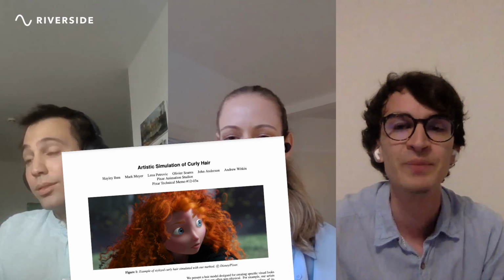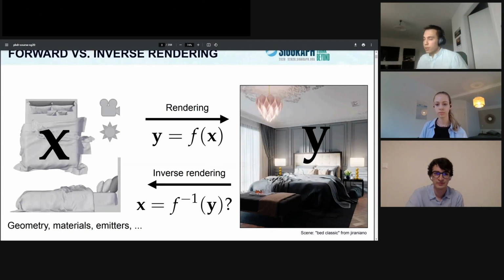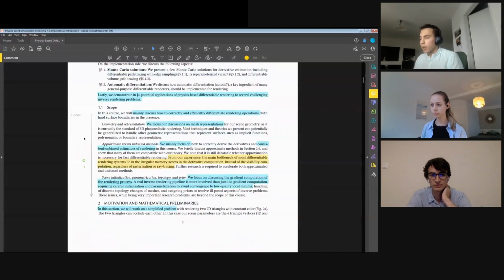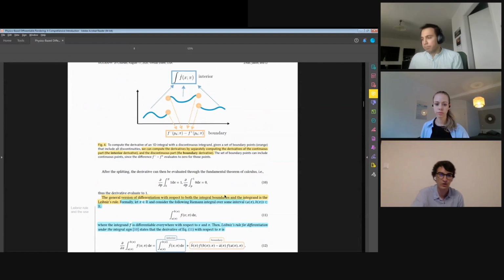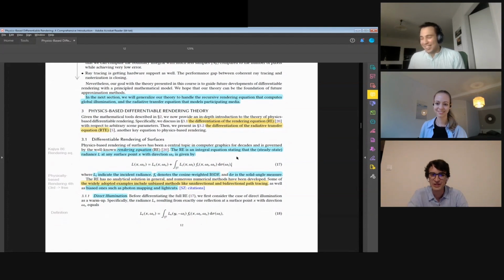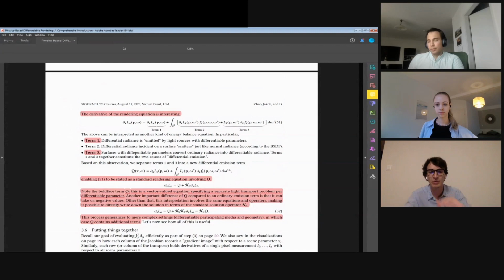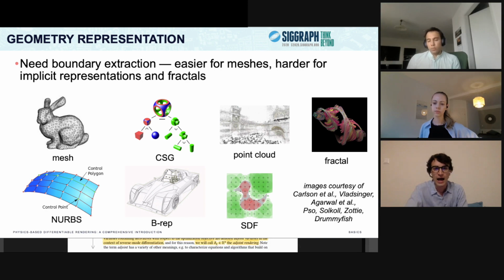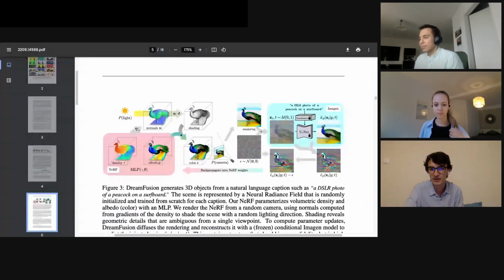Physics-based Differentiable Rendering | CG Papers & Chill Podcast #2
Welcome to CG Papers & Chill,

where we read Computer Graphics papers and chill together. In the second episode, we talk about the 2020 SIGGRAPH Course on Physics-based Differentiable Rendering, but we also chat about other things, such as what got us into Computer Graphics, and what were the first papers we read.

We are here to have fun, motivate each other to read more papers, and most importantly: to learn together. Standing on shoulders of giants, we plan to read some great papers, that get us excited about new horizons in Computer Graphics research. Thanks for being here, and tuning in.

Feel free to let us know of any suggestions, tips, or ideas!

Related resources
- Physics-Based Differentiable Rendering: A Comprehensive Introduction (SIGGRAPH 2020 Course)

First papers (19:33)

PBR Book (Around 01:01:50)

On Control Theory
- Data-driven Science and Engineering (2nd edition announcement)

Timestamps:
00:00 Introduction
03:20 Questions
04:27 "What got you into Computer Graphics?" // Barney’s answer
08:16 Jan’s answer
13:57 Alessandra’s answer
19:33 “What was the first (CG) paper you read?” // Jan’s answer
21:20 Alessandra’s answer
24:02 Barney’s answer
30:50 Physics-based Differentiable Rendering course notes
46:20 Taking notes on papers
49:14 Back to the course
58:47 Everything is an integral
01:01:50 Physically Based Rendering book
01:05:40 Be consistent in naming things
01:08:19 Differentiable Rendering Participating Media
01:10:30 Functional Analysis
01:13:08 Radiative Backpropagation
01:22:23 Having video for papers/courses is great
01:26:07 Scene representation, NeRFs
01:32:12 DreamFusion paper
01:40:45 Connection to Control Theory
01:44:42 “What’s the most annoying thing for you originating from CG?”